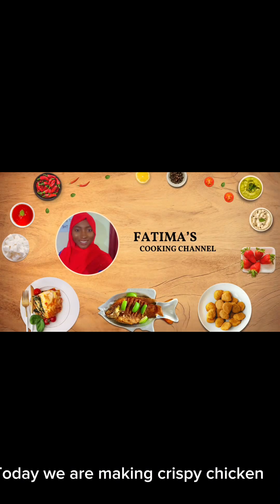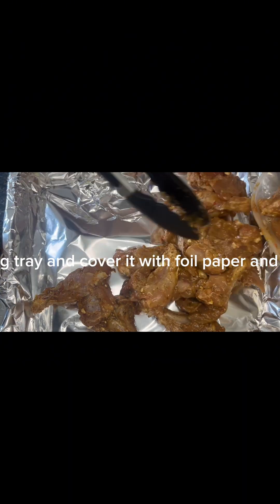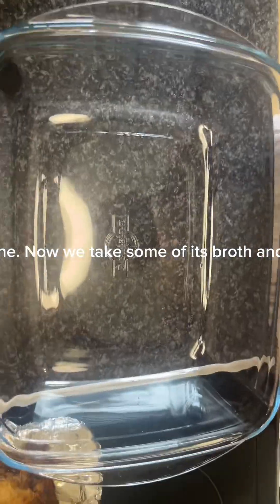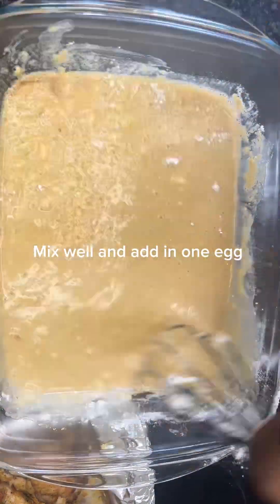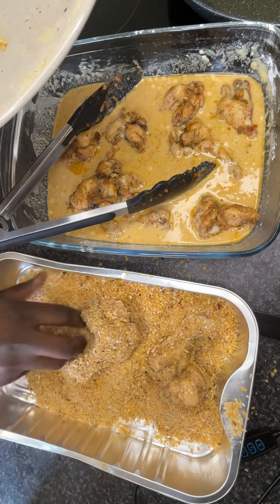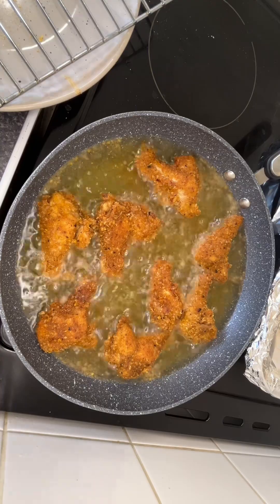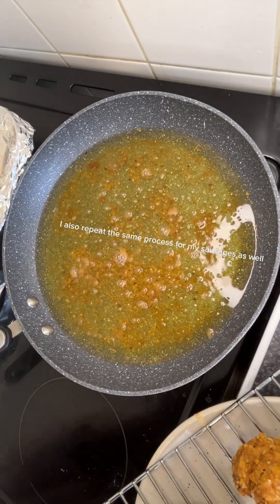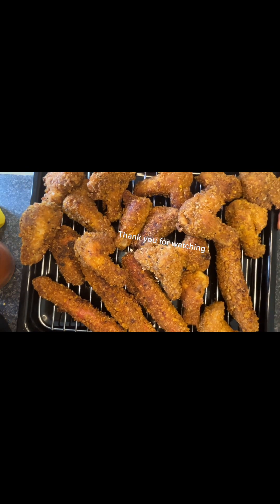Crispy chicken recipe 🍗iftar